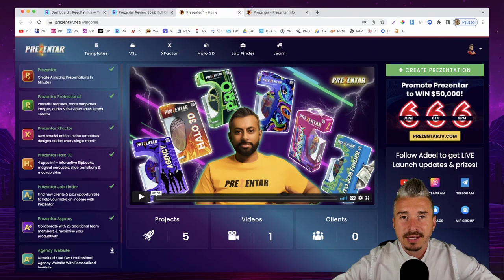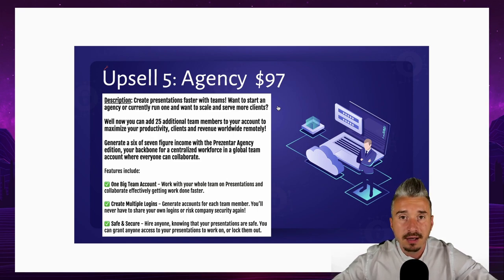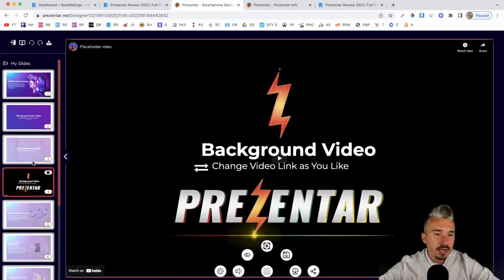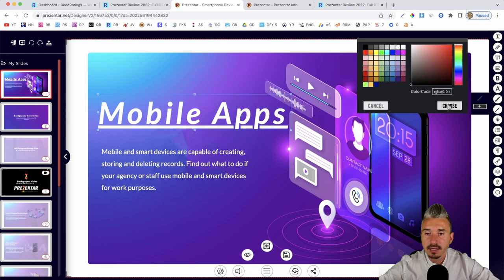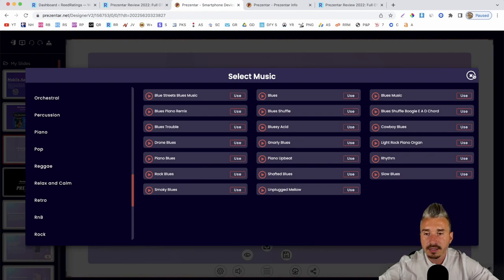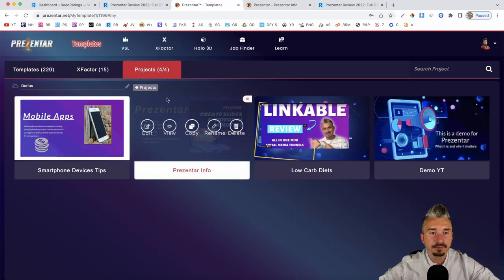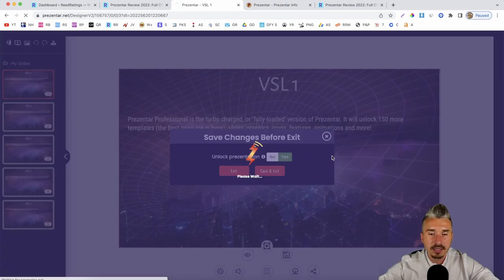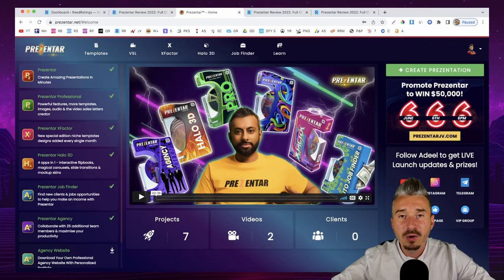Prezentar Review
In this video I will go over what exactly Prezentar is, how it works and I will have a look at the pricing, upsells and oto's. You will also get some cool bonuses that you can find on my website.

Prezentar is what marketers like me have been waiting YEARS for…
… and it’s going to make my life so much easier when it comes to creating webinars, videos, VSLs and Udemy courses, etc.

I thought it might help you, too. Best part is, no more lame, cheesy presentation slides and templates. No more expensive stock images and icons.

And no more boring presentations, VSLs and YouTube videos that send your audience to sleep. This thing is super cool… it lets you create stunning, engaging presentations in seconds… and it blows other presentation tools out of the water.

Oh, did I mention there’s no monthly or annual fees too?